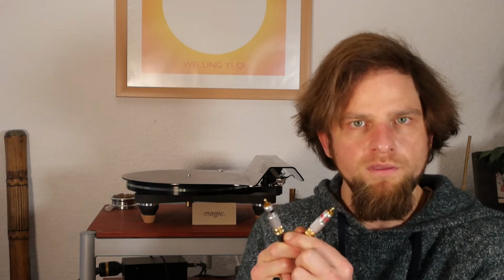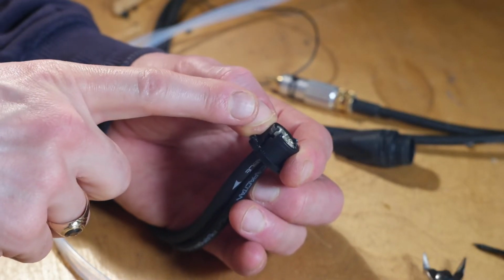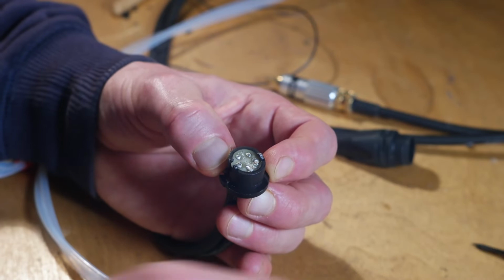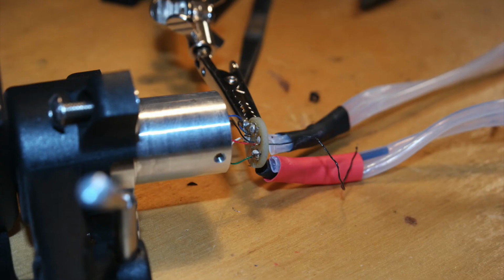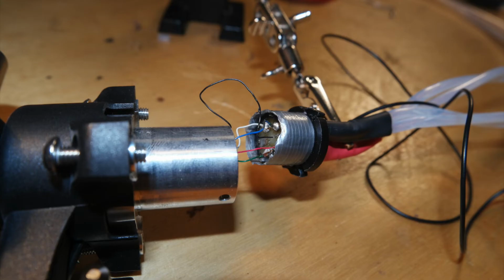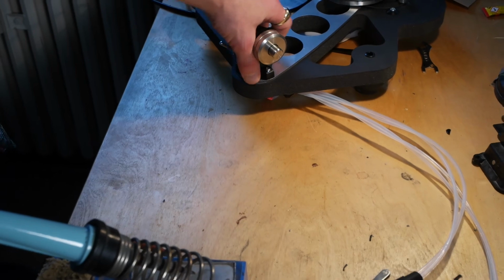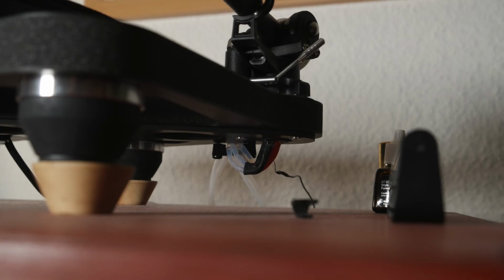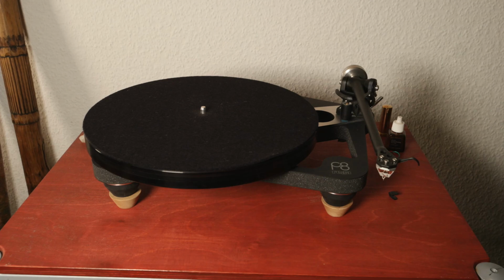rega planar 8 turntable balanced xlr mod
if anybody knows if there's a reason why rega don't have xlr options, please let me know.

Timestamp:
introduction 0:00
instructions: 2:24